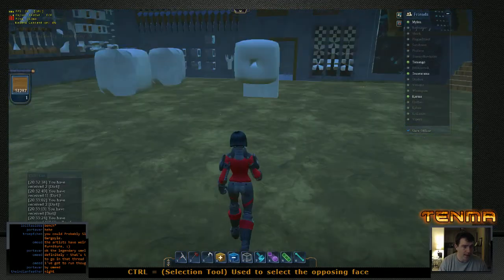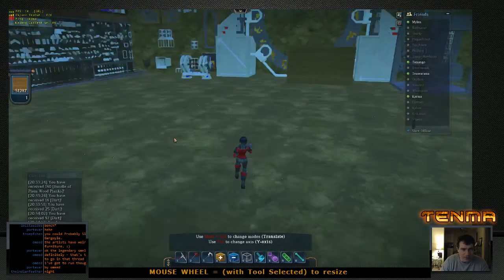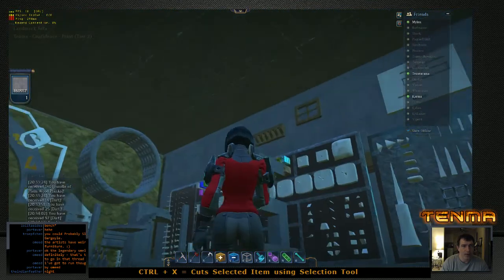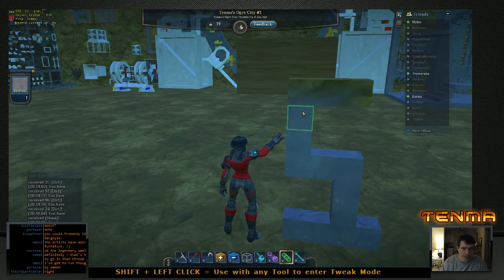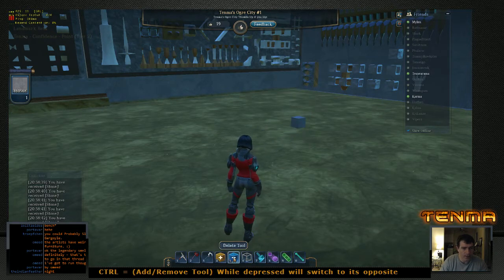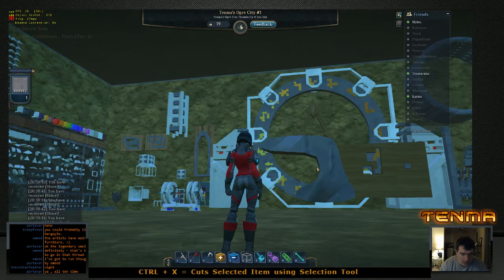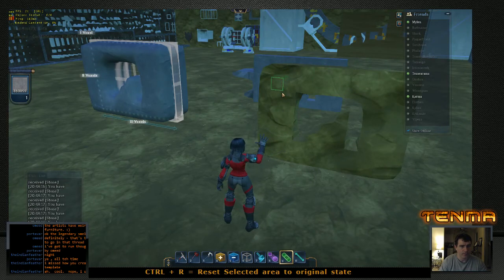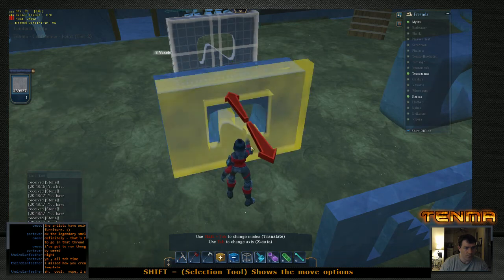Everquest Next Landmark - Zero Data Voxels Explained Sorta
Understanding how Zero Data Voxels work and react.